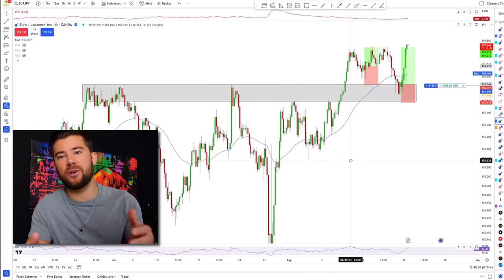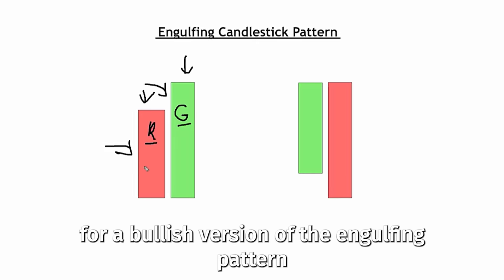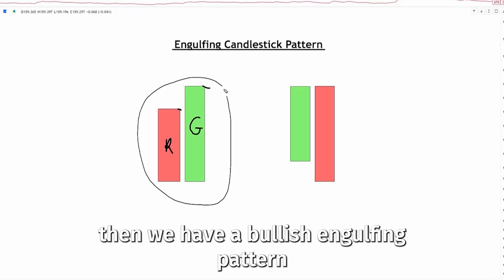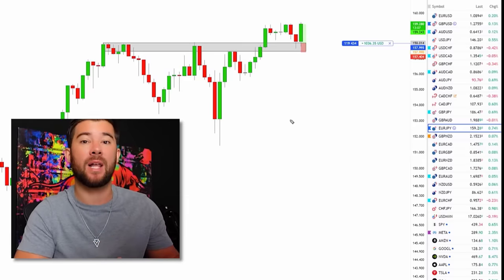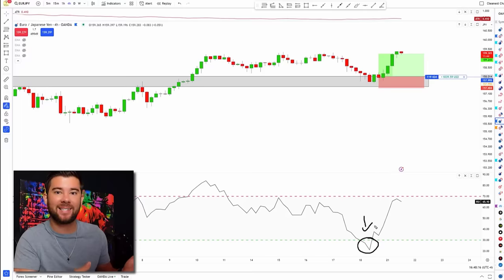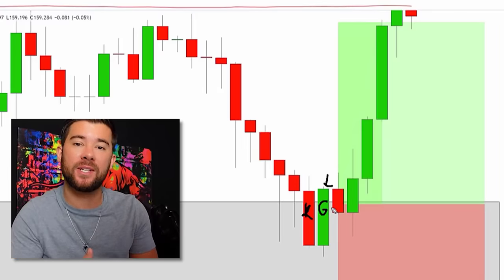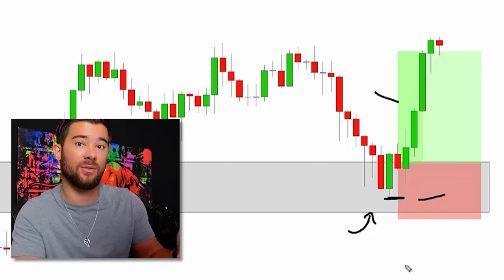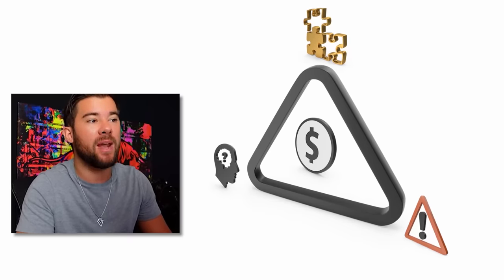The Only Candlestick Pattern I Would Use If I Had To Start Over Trading... (Insanely Effective)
I am looking for 500 new or struggling traders to mentor and help accomplish their trading goals throughout the remainder of this year. If you want to learn more, go

vv

In this video, I will be teaching you the candlestick pattern I would use if I were currently a new trader. This is a time-tested candlestick pattern that I have used to help me pull profits out of the market for over 7 years. This candlestick pattern acts as an entry reason on over 50% of my trades and I honestly believe if you implement this candlestick pattern into your trading correctly, it can help you accomplish your trading goals.

BIO
Steven Hart -